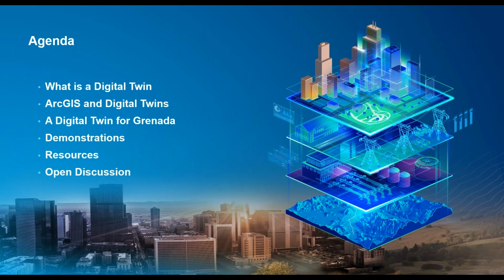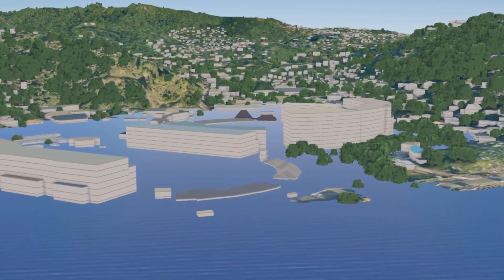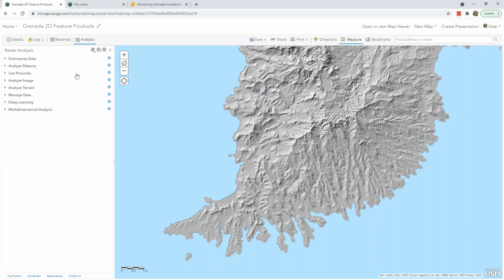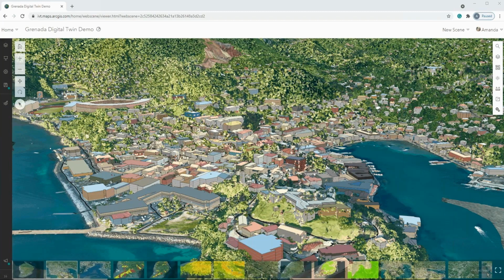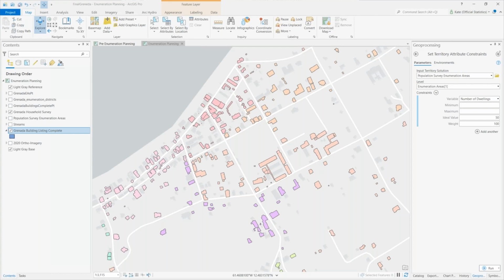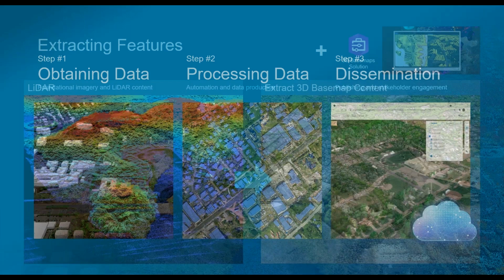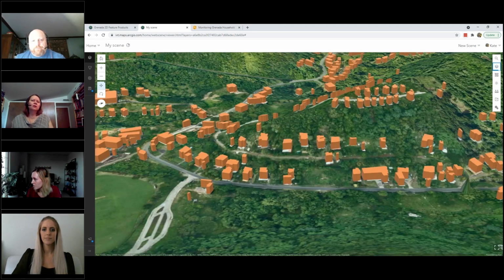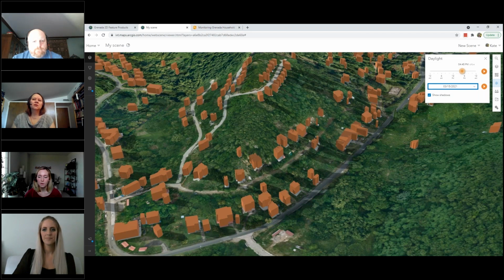Discovering Value in a Digital Twin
Digital Twins are virtual representations of the real world and provide greater context to solve business challenges.   GIS helps us create digital twins of the natural and built environments.

Join us in this session as we take an in depth look at an example of a digital twin in the Country of Grenada.  We will explore several areas including how to model data, extract and create features, and visualize information for decision making. We will look at various types of data used to help build the model including imagery and lidar, share deep learning models applied and look at simulation modeling.